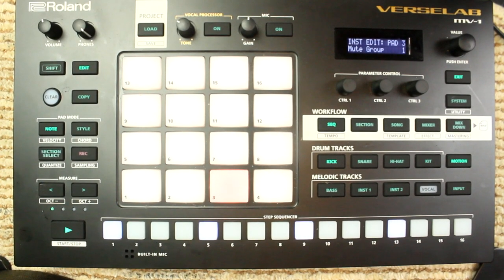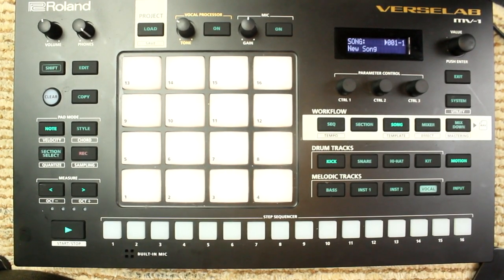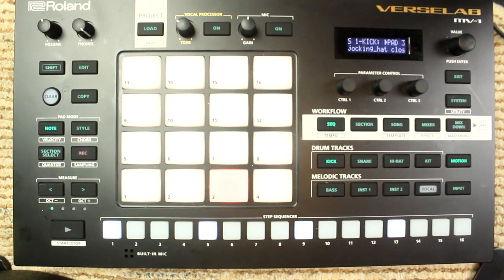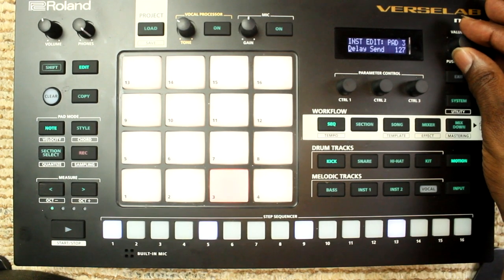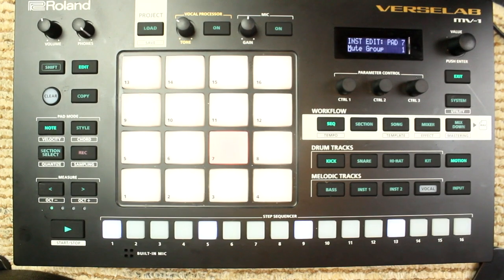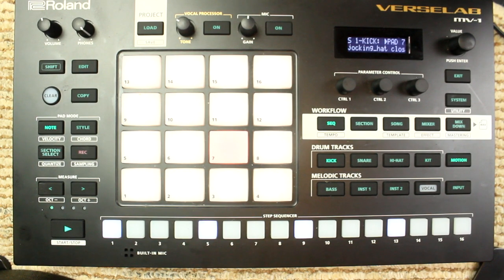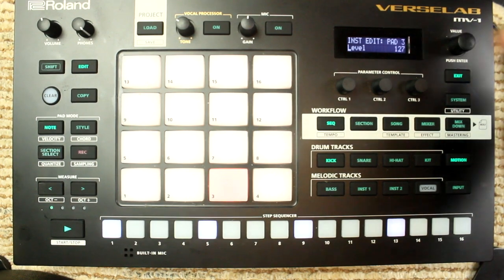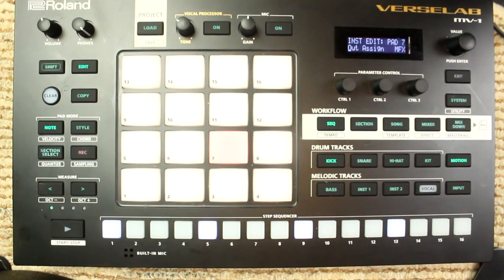Roland Verselab MV-1 Mute Groups Videos Supplemental 5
What's up my Tascam 2488 NEO Hippies, I am back with another video!

ALL OPINIONS ADDRESSED ARE ALL ALLEGED!!!